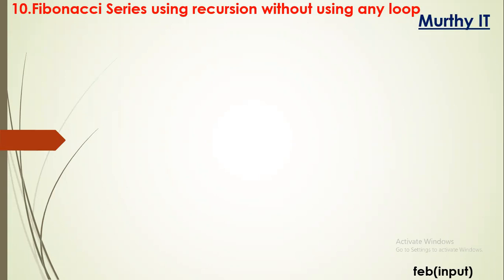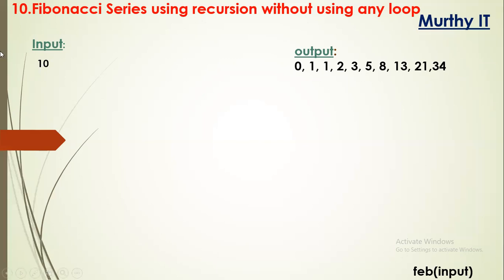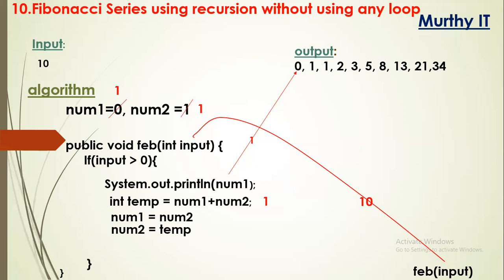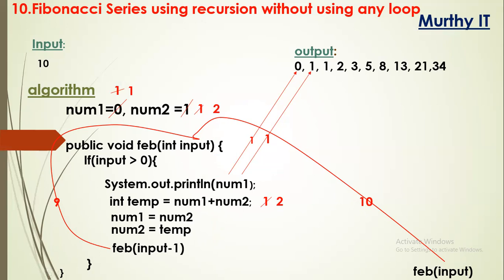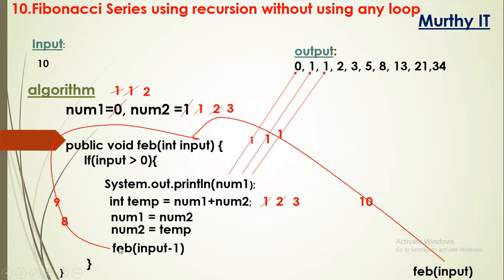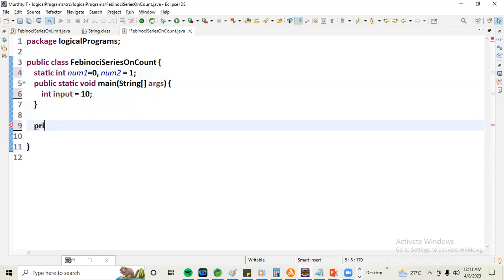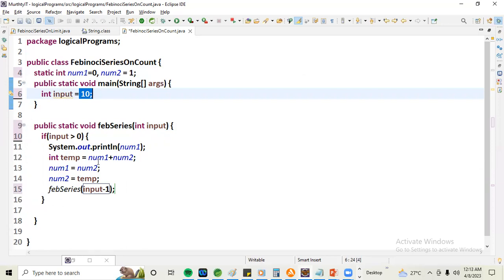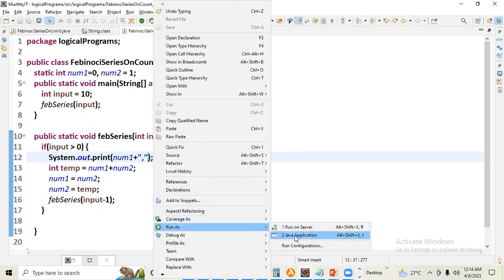10. Fibonacci Series Using Recursion in Java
Fibonacci Series Using Recursion in Java